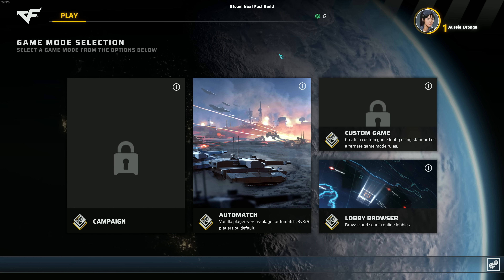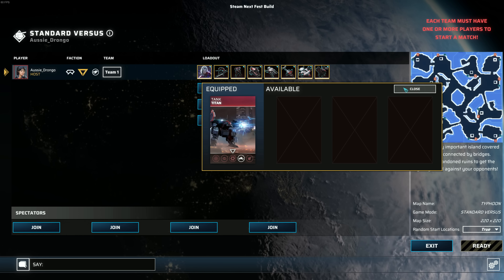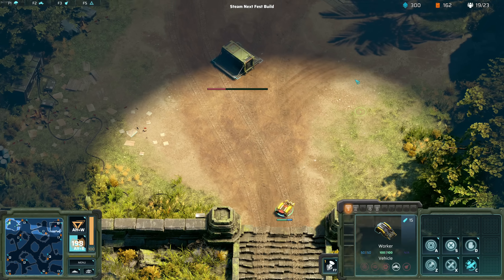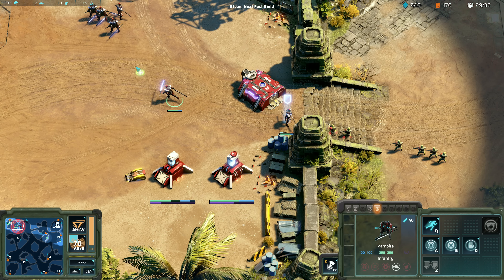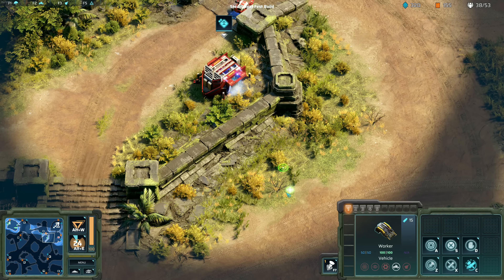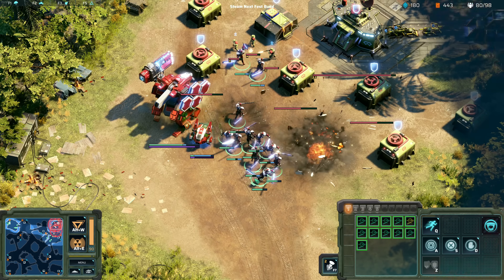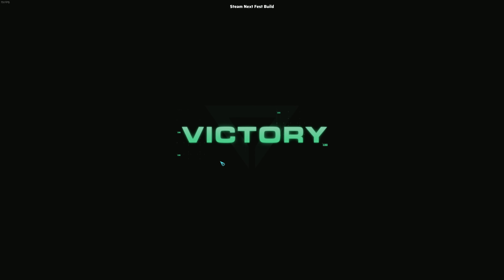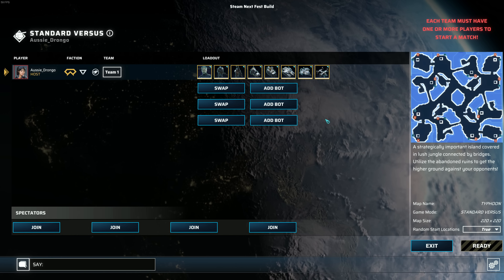Crossfire Legion - First Look [2022]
Crossfire: Legion is a real time strategy game (RTS) featuring tactical action in furious battles across a shattered version of the near future. Raise and customize your army to engage in intense online combat and carve your own path as you rise through the ranks. It’s a new generation of warfare.